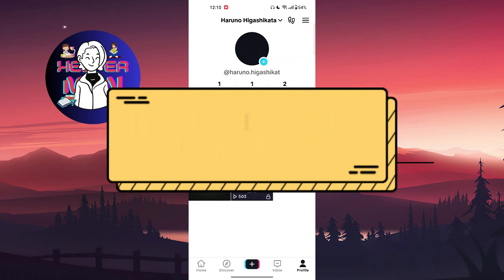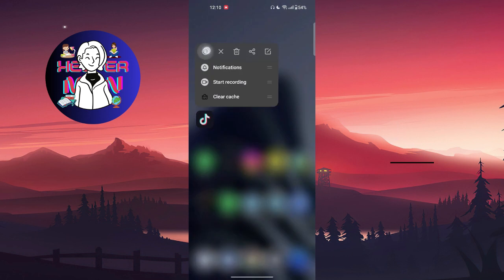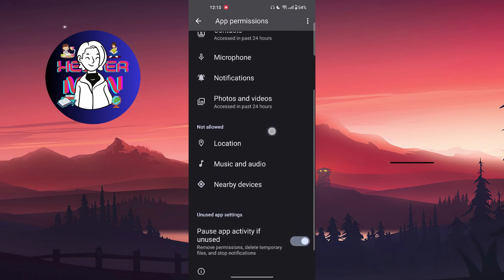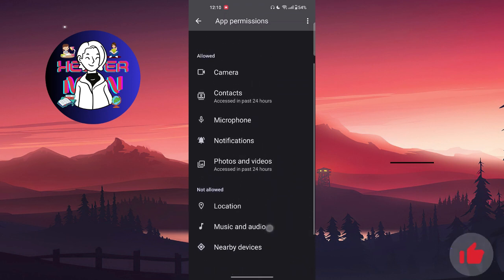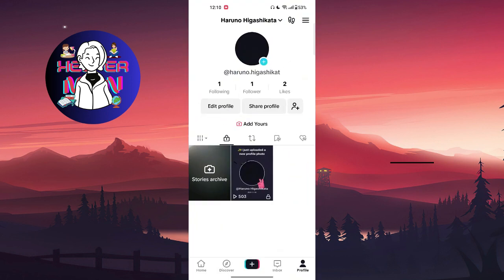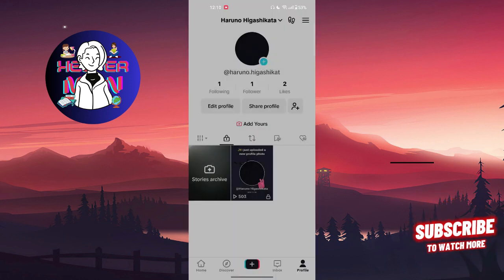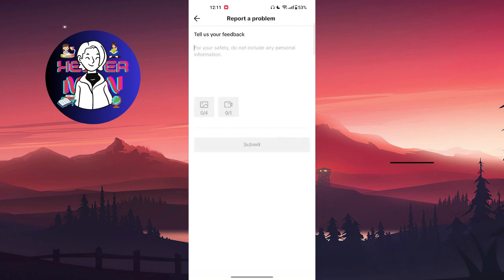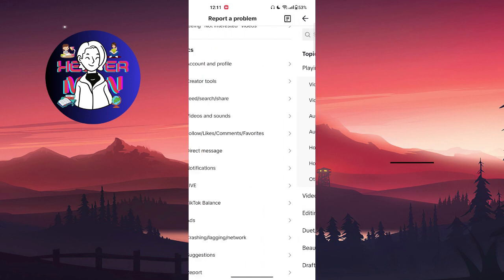How To Fix Muted Video On Tiktok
This video name is: How To Fix Muted Video On Tiktok